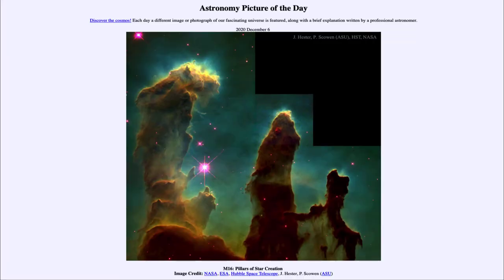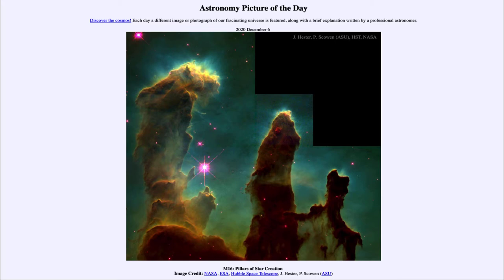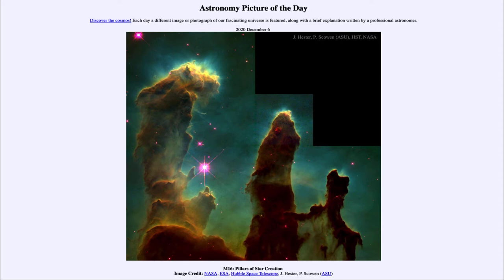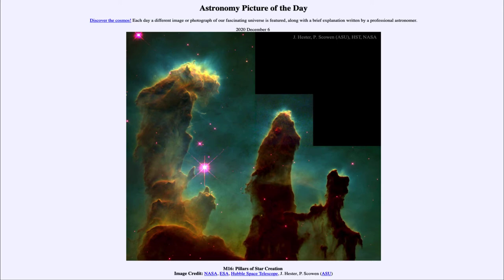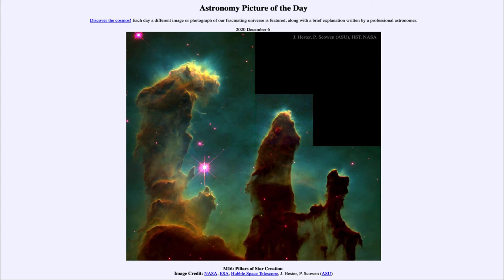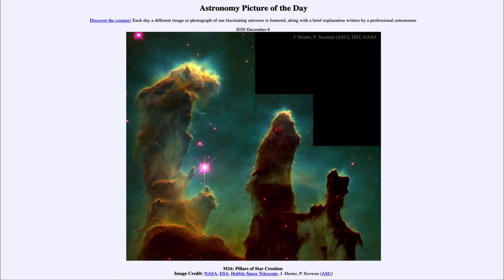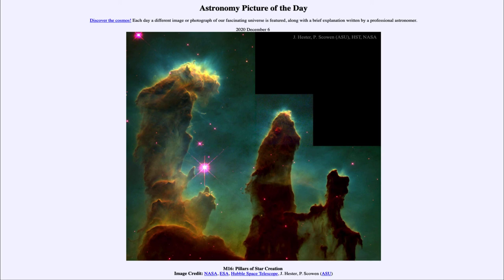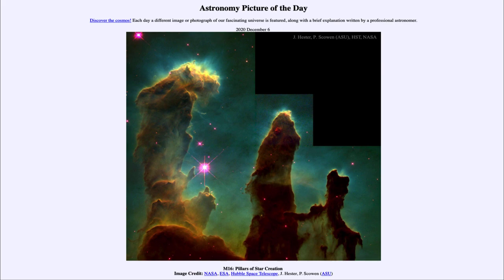2020 December 06 - M 16: Pillars of Creation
In today's image, we see a star forming region known as the Pillars of Creation. The long dusty pillars that stretch toward the top of the image are denser regions of star formation while the regions between them which were less dense have been washed away by the energy of stars that previously formed.